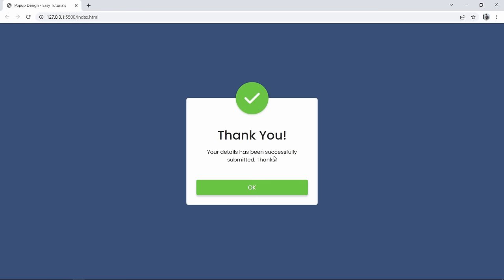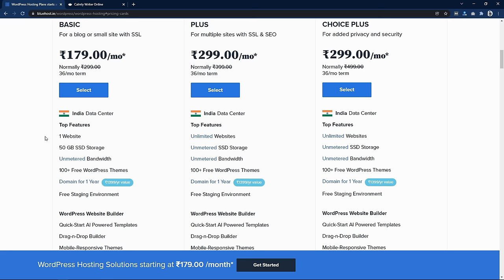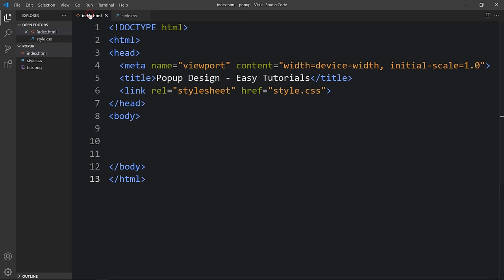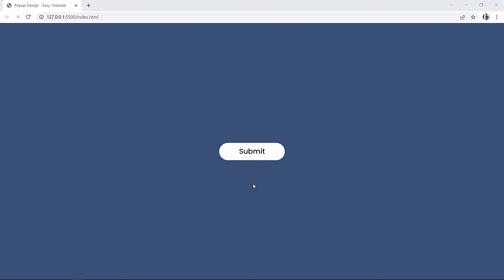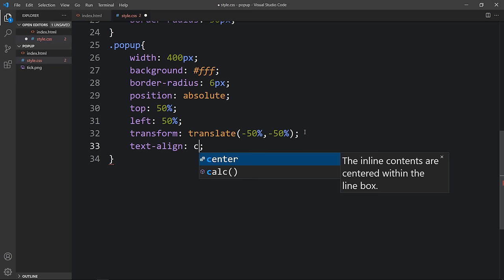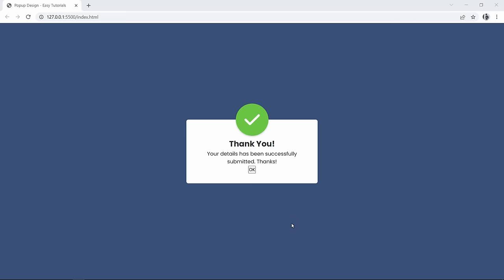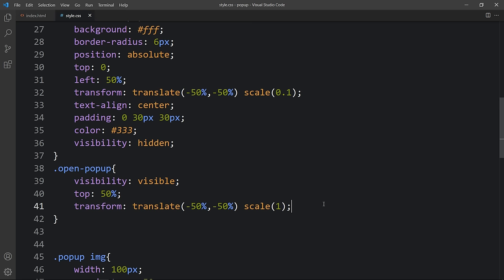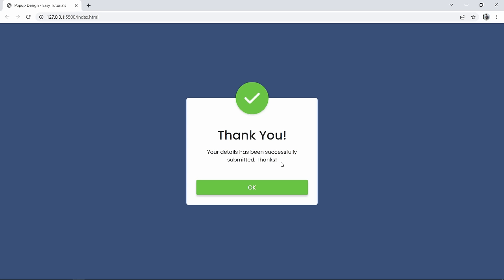How To Make A Popup Using HTML, CSS And JavaScript | Create a Modal Box In HTML Website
How To Make A Popup Using HTML, CSS And JavaScript | Create a Modal Box In HTML Website With Animation Step by Step

In this video we will create a model box or Popup website using HTML, CSS and JavaScript. We will add some animation on this popup using CSS transitions.